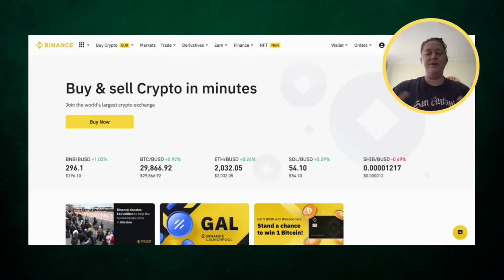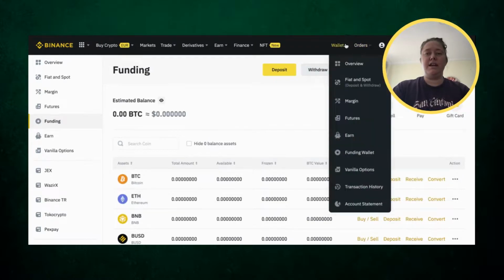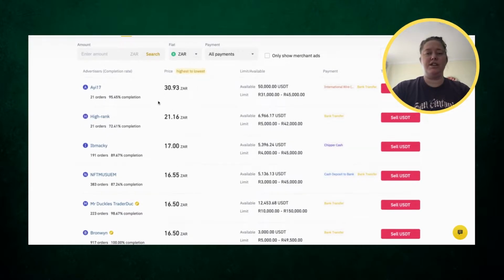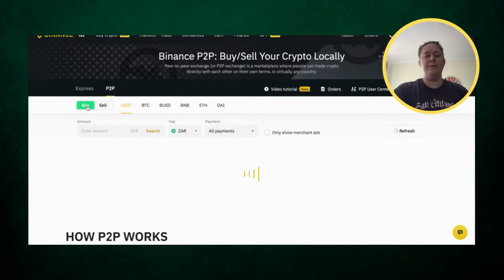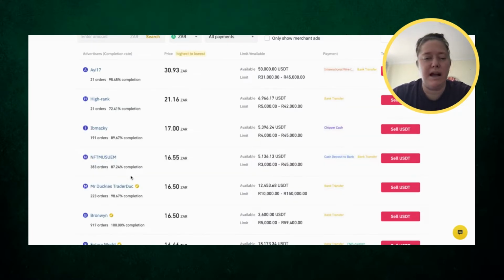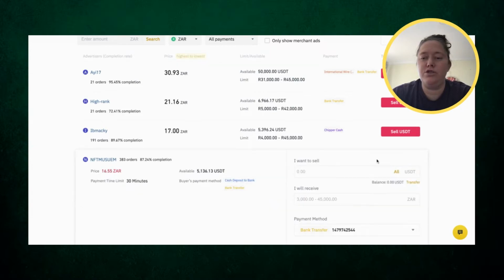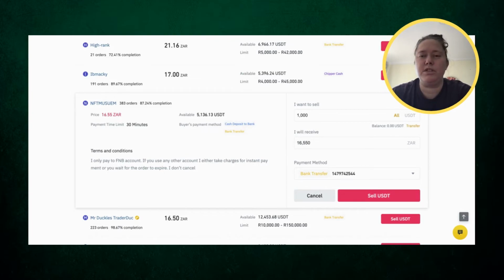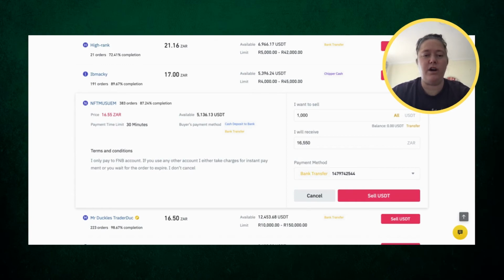How to Sell Bitcoin/Crypto via P2P on Binance for Beginners (Tutorial)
In this video, I will be sharing how you can sell bitcoin / cryptocurrency on Binance as a complete beginner. This is an easy to follow and simple straight forward video showing you the step by step processes. I’ve been requested to do this for a long time now but here it is and we’ll see how this works.

Join with my Binance link and get $100 when you make a deposit of $50 or more: